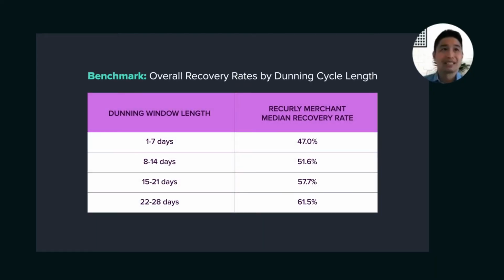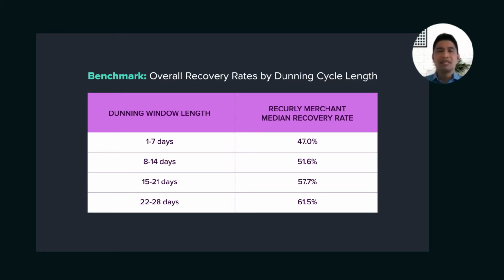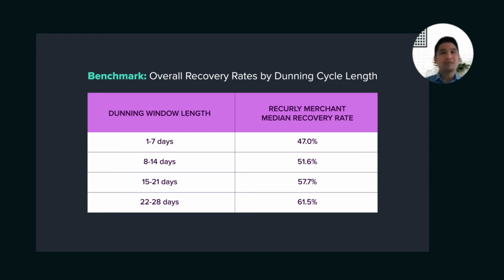Dunning: 5 do's and don’ts to minimize subscriber churn | Recovery benchmarks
Dunning is a critical tool in your retention tool kit to minimize churn rate. Learn how to optimize your strategy and get a better understanding of the dunning cycle with these expert best practices